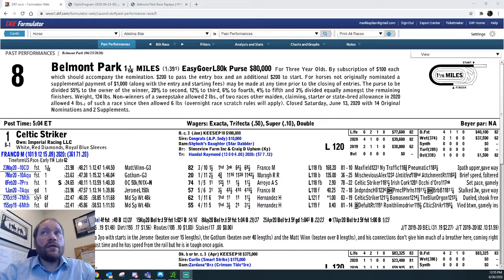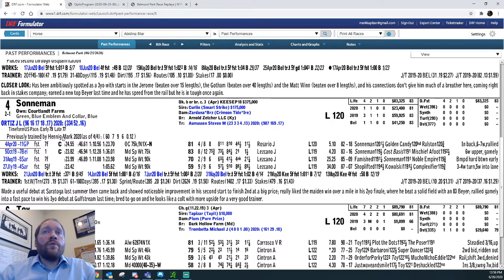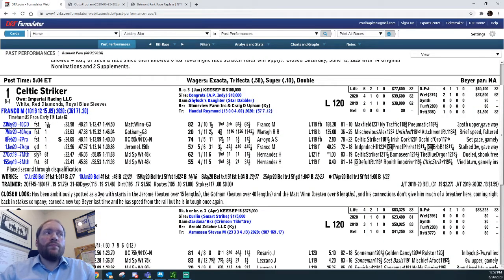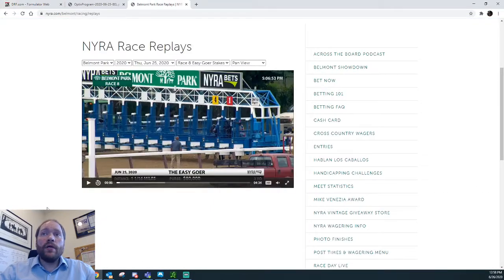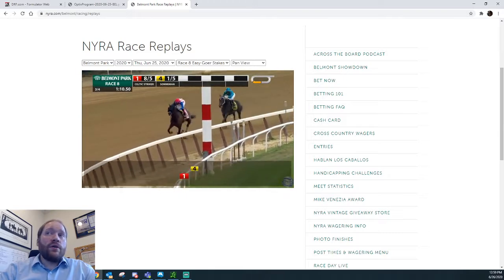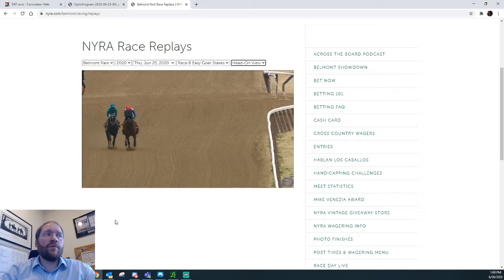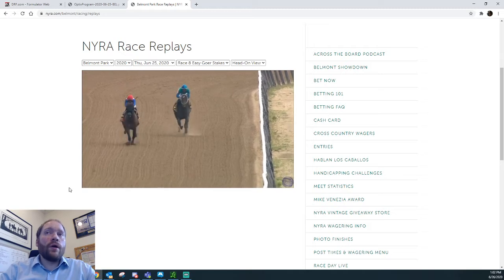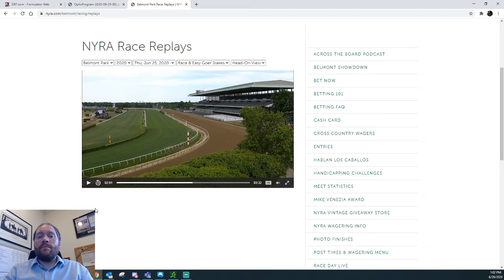OTWL - Fast Five: 2020 Easy Goer Stakes; Pace, Race Riding, Small Fields & Using Replays.